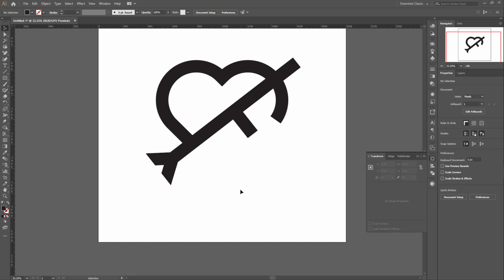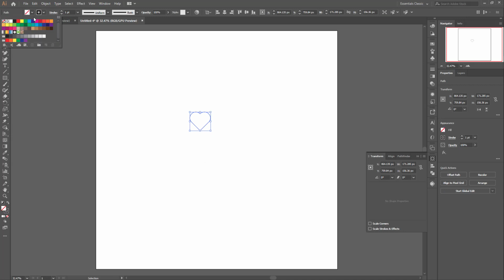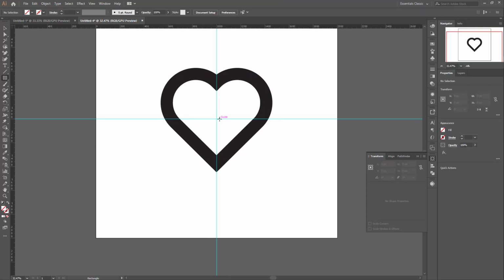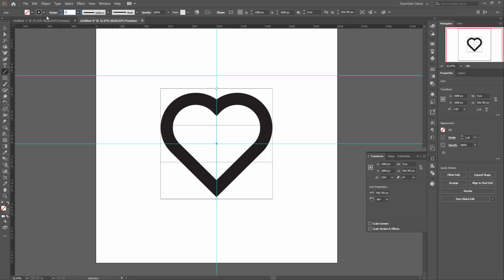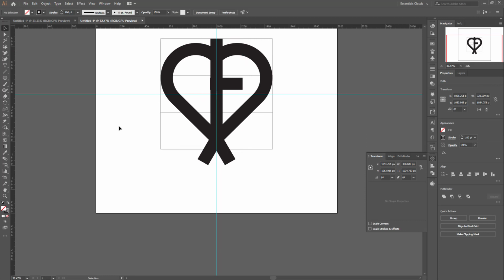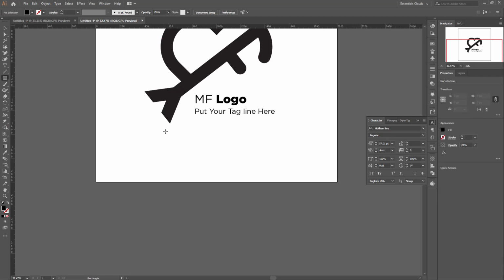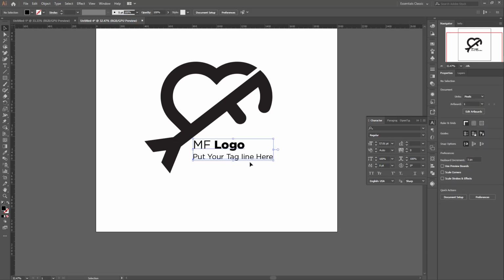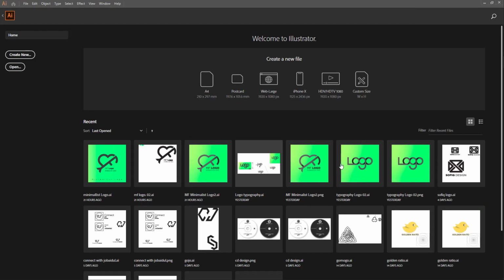How to Create Abstract Logo | Illustrator tutorial **For Beginner**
In this tutorial, I will show you how to design an abstract logo and how can you create this logo? I make this video especially for Beginner, So If you are interested to learn this new trick to create this kind of abstract logo, watch the tutorial. Because in the future I will create more professional Logo and Graphics design tutorials for everyone. So watch the tutorial carefully until the end, and learn how to create the logo. And let me know your comments in the download below. and Share my tutorials. Don't forget to subscribe to my channel, Not just subscribe, also press the bell icon. so that you get all the notifications of my channel.
, how to create a logo, how to create a logo in illustrator, how to create a gradient logo, how to create a logo design, abstract logo design illustrator, how to make an abstract logo, how to make abstract logo design